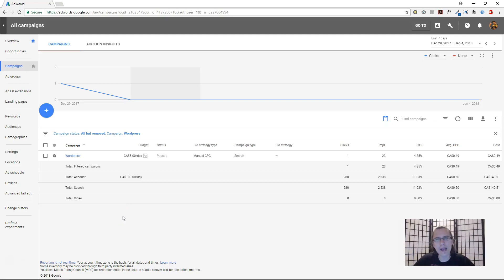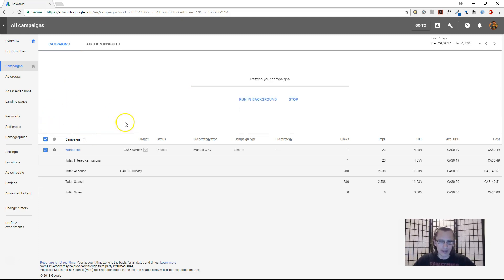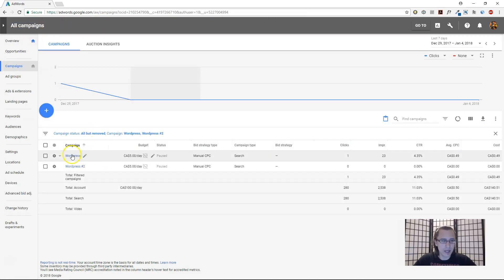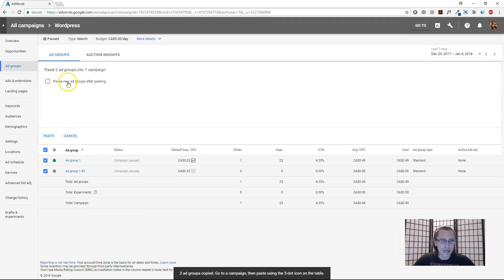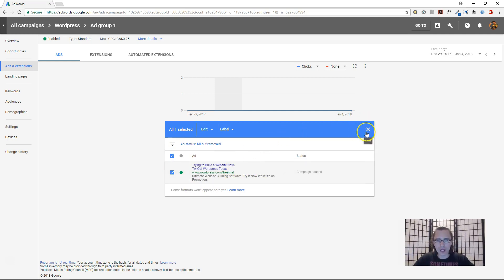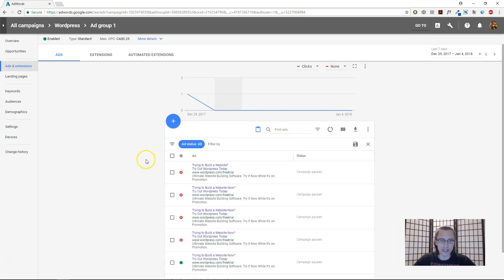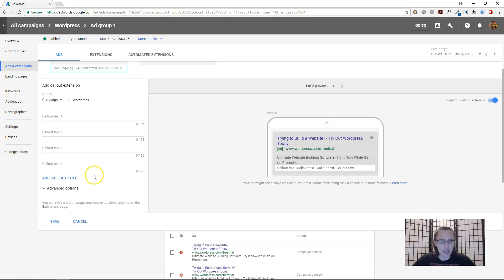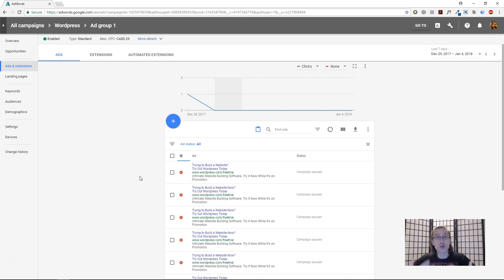Google Ads: How to Split Test Your Ads (UPDATED FOR NEW EDITOR!)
Hey everyone!

In this video, I show you how to setup split testing with your campaigns, ad groups, and ads inside Google AdWords.

The process is really simply - we just create those additional campaigns, ad groups, and ads to differentiate our target audience, whether it's by keywords, country, gender, age, time, or more. In order to do that, we need to create additional split testing within our ad network.

Campaign differentiation will allow us to differentiate our audience by a variety of factors, but mainly location, times, gender, and age.

After we create a separate campaign with a differentiated target, we will be able to narrow down our audience even further and determine which campaign and thus audience is more likely to buy our products.

In the previous video we have created a new campaign, and we definitely do NOT need to go through the same tedious process to create another name simply to differentiate them based on location as we have done in our video.

We can simply select our campaign, copy it, and then paste it in the same place. This will give us two exactly same campaigns. What we need to do next is just rename the new campaign, and change the locations to EXCLUDE the locations we have originally set (US and Canada). This way, we will be able to see which geographic market works better for us by tracking the conversions and then focusing more of our budget into that campaign.

Next, we will need to create more ad groups. Ad groups are differentiated based on the keywords, so we can create multiple ad groups with that - perhaps some related only to our product, others around the general area of interest, another around error terms, etc...

We used the keyword selector tool in this video to determine what other keywords people normally search for when looking for our product.

These terms we added to our list, and then simply created another ad group on the spot directly on the keyword selector tool. We can create several different ad groups based on different keywords, and then just copy all of them, and paste them into our other campaign.

Alternatively and as shown in the video, you can first create all the ad groups and campaigns, and then just copy and paste one campaign.

Last but not least, we can split test our ads. The only difference between the different ads would be the ad copies, and that involves different headlines and descriptions.

We can simply copy and paste an ad directly inside the ad group and just change a few things around before we click 'OK'. So for example for one of the ad groups our title can be 'great monkey for sale', whereas on the other it could be 'sale for great monkeys right now'.

If you happen to get an error message when copying and pasting your individual ads, simply copy the message by double clicking on it, and paste it somewhere so that you can read the entire message. Do what the message tells you to do and then duplicate the ads again. It should work this time.

You get the point - play around with that and make as many ads as you want. I would limit myself to around 8 ads, just because if you create way too many, you may not get enough clicks to go around to actually determine what works or not. But this depends on how confident you are that you will actually get traffic on your ads. No clicks = no chance to actually test all the ads.

Now that we have created all of our different variations and we are ready to head into action, we need to do one last thing, and that is to actually tell Google that we need to rotate our ads evenly, NOT based on conversion or click optimization - we will do that ourselves. You need to go to the campaigns tab, go to the 'settings' tab, and scroll all the way to the bottom to the 'ad rotation' spot.

Click on it, and select either 'rotate indefinitely' or 'rotate for 90 days and then optimize'. 90 days should be more than enough time for us to conduct our split testing, but if you want to be safe and imagine you will be away somewhere with no access to Google AdWords, you can set that 90-day time period so that Google automatically shows the ad with the most conversions.

That's it!